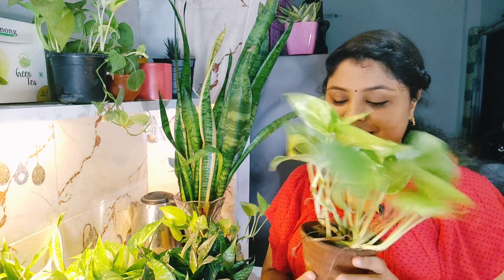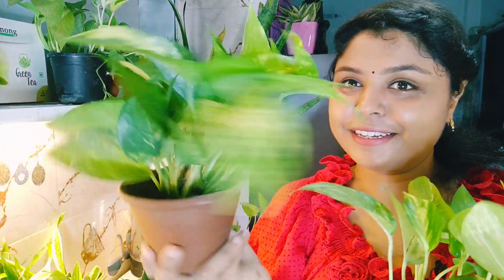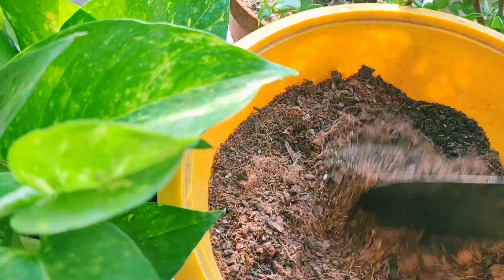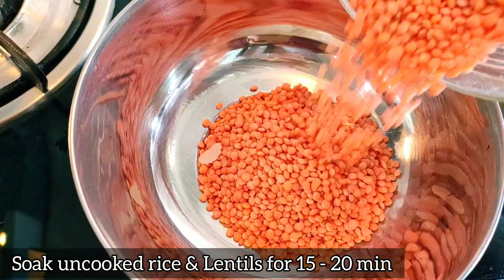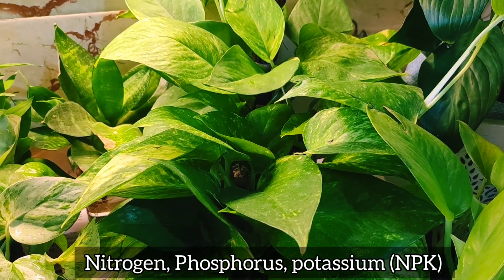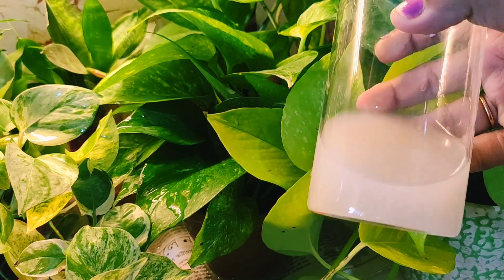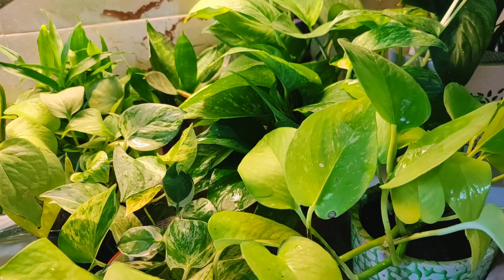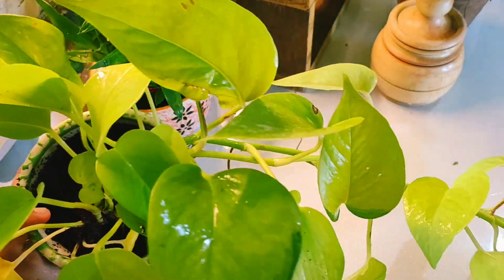How to grow money plant faster | best natural liquid fertilizer for plants | Rice water for plants